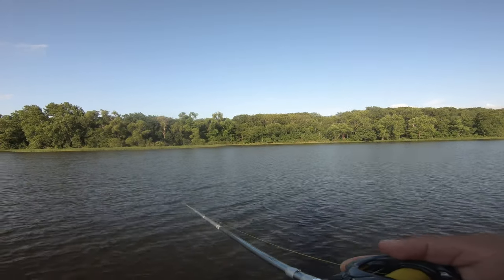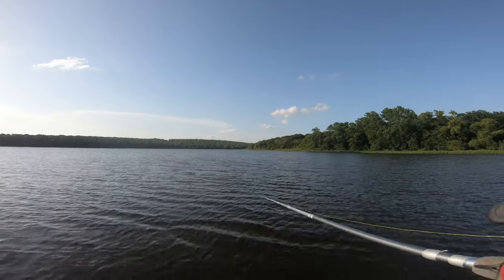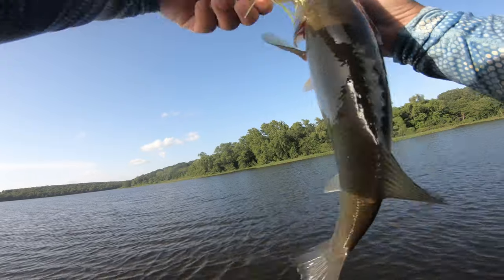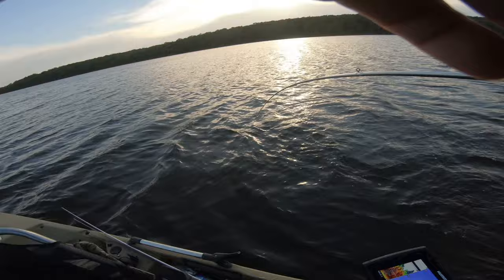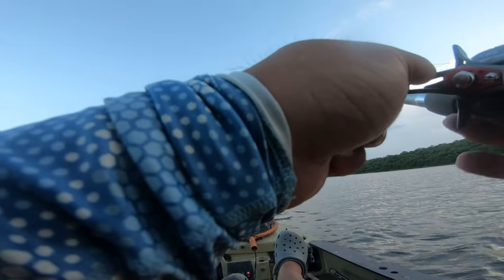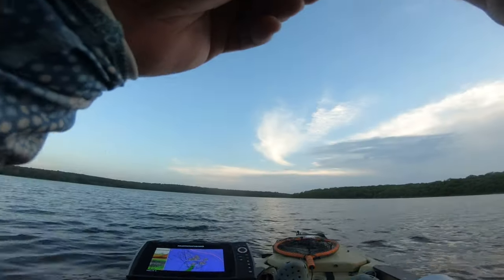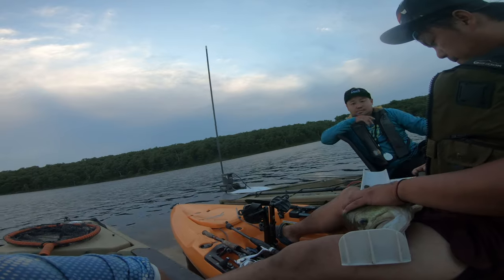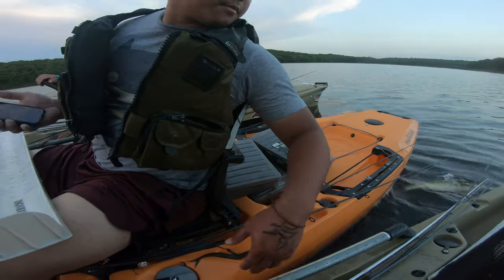A relaxing kayak fishing trip - OOW Outdoors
Tournament day

6th 1/4 swim jig
keitech 3.3 sungill

3/8 oz chatterbait jackhammer
razor trailer
rapala dt10

Spro popping frog white

Strike King Structure bug
vmc 4/0 flipping hook
vmc 3/0 oz tungston weight

vmc neko 2/0 hook

Boom Boom Frog Stanford Baits